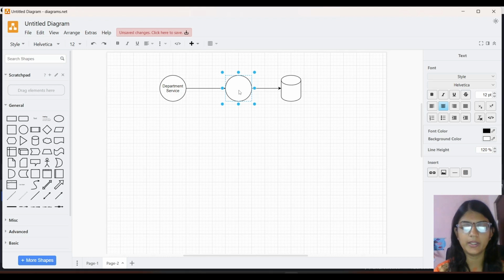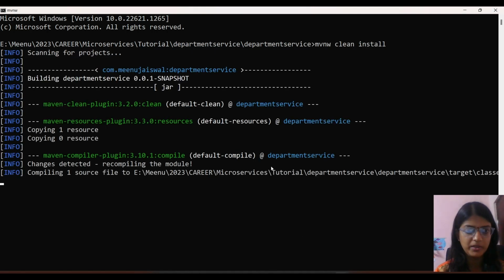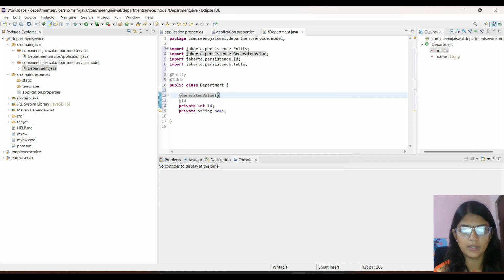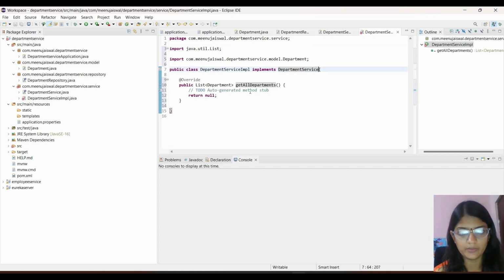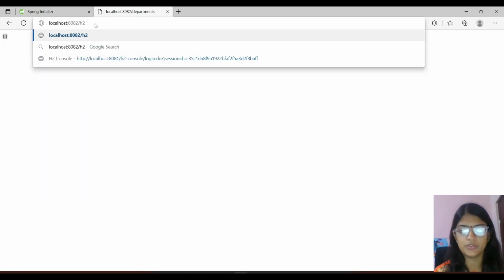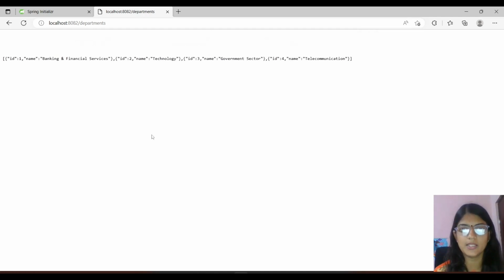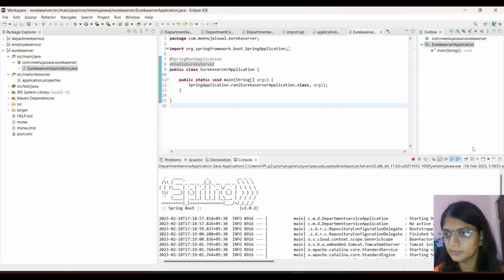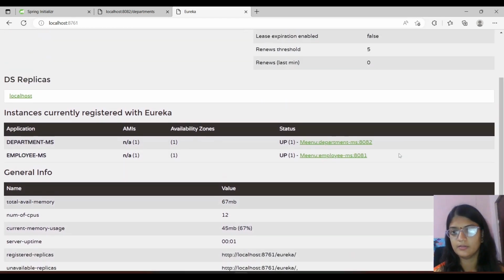Hands on 2: Create your Eureka Server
We will be creating another microservice as well as a Eureka Server.
Two microservices will register themselves in the Eureka Server.